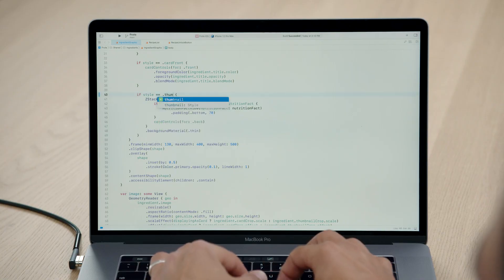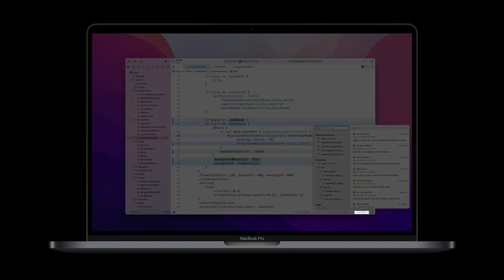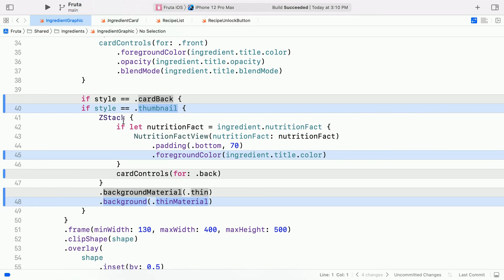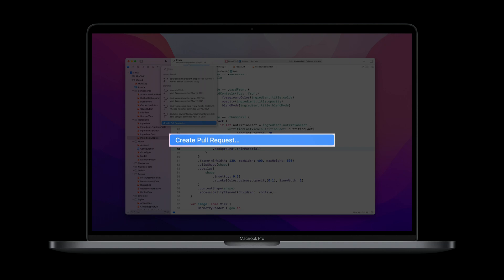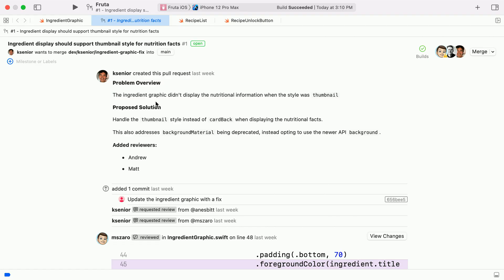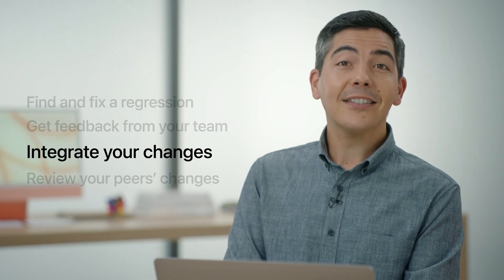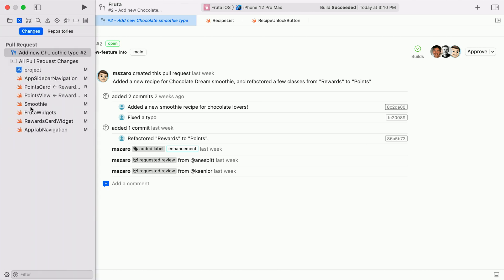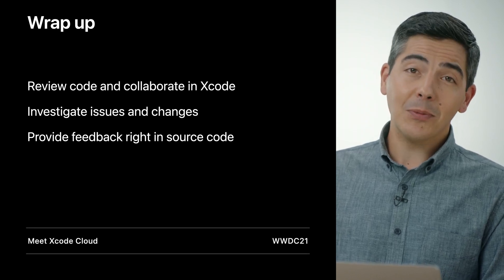WWDC21: Review code and collaborate in Xcode | Apple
Explore the latest enhancements to code review and pull requests in Xcode. Learn more about diff display preferences, commit selectors, changes navigator, and pull request workflows. We’ll show you how you can collaborate with your team and find regressions by connecting your code review and PR workflows directly to your source code.